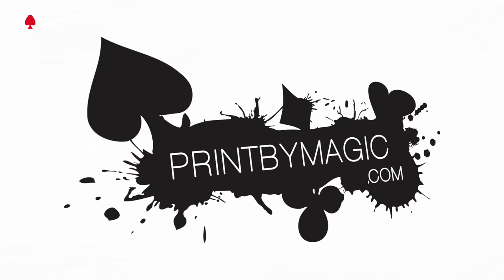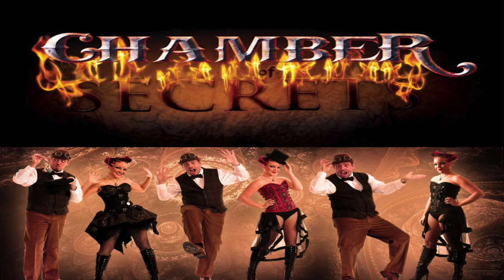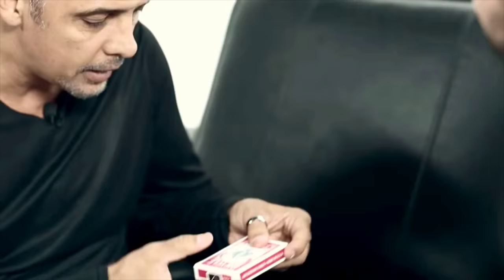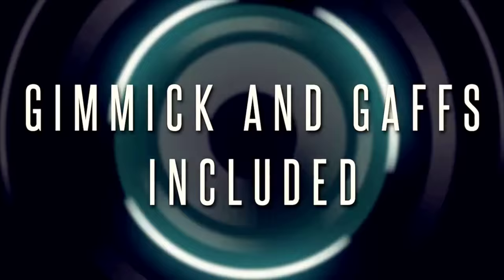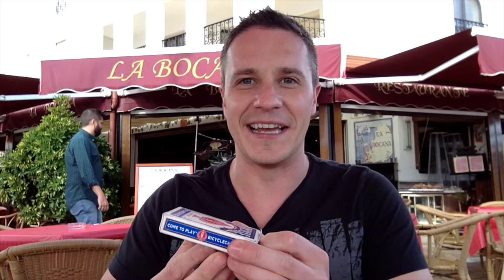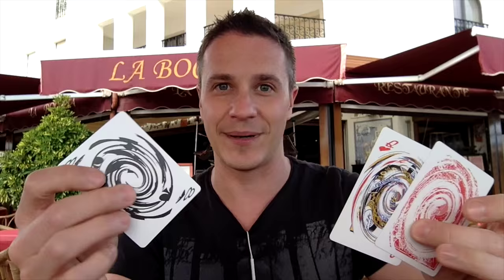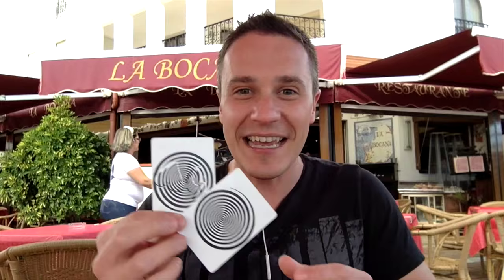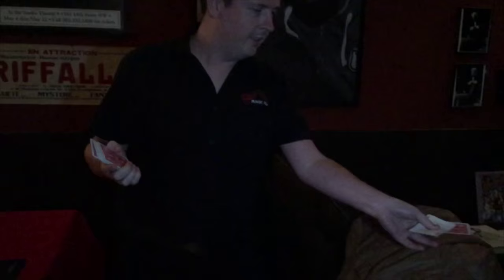REVOLUTION BY GREG WILSON REVIEW // WE MEET DANI DAORTIZ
Magic World Reviews - REVOLUTION BY GREG WILSON // WE MEET DANI DAORTIZ AND COMPETITION GIVEAWAY PRIZES

This week we review:

£26.99

In the second half we meet Matthew Wright and Dani DaOrtiz and get to hang out in his studio which was simply incredible.  Thanks Dani for making me feel so welcome.

**LAST WEEK'S WINNER**
ALEKSA -

CONGRATULATIONS!

Reviewers are:
James Anthony

Caio For Now!